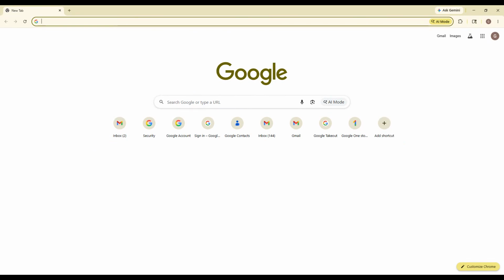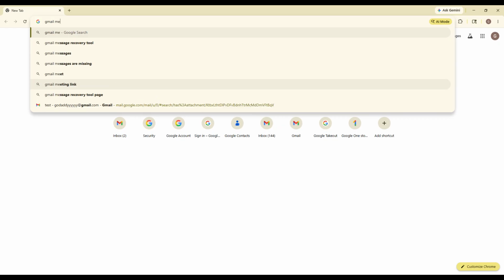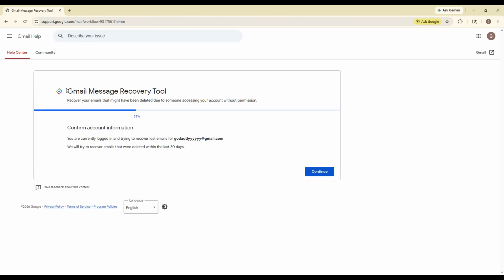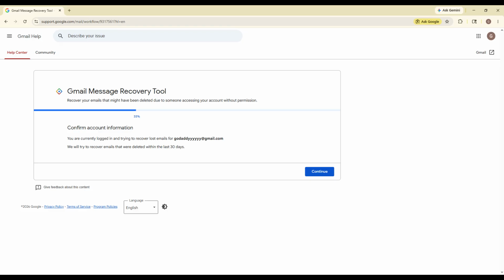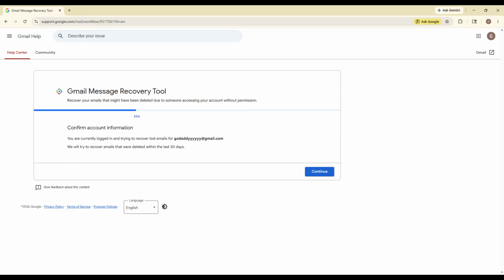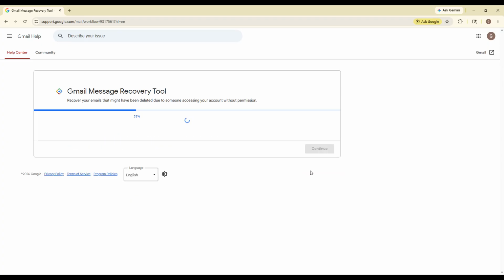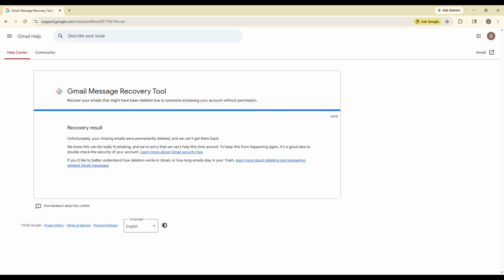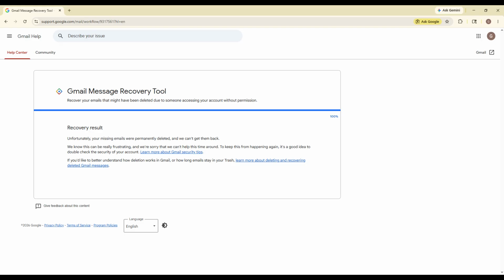How To Recover Permanently Deleted Emails From Gmail (Easy Guide)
Learn how to recover permanently deleted emails from Gmail using the official Gmail Message Recovery Tool. Follow this step-by-step guide to verify your account, request recovery, and check the result.

🕚Timestamps:
0:00 Intro
0:24 Open Gmail Message Recovery Tool
0:46 Verify Your Account Security
1:12 Click Continue To Request Recovery
1:34 Check The Recovery Result
1:50 Outro

✍️What You'll Learn In This Video:
• How To Use The Gmail Message Recovery Tool
• How To Verify Your Account Security
• How To Request Recovery For Permanently Deleted Emails
• How To Check Whether Deleted Gmail Messages Were Restored

💡Pro Tips For Gmail Email Recovery:
• Use The Official Google Recovery Page Only
• Complete All Security Verification Prompts Carefully
• Check Your Inbox, Trash, And All Mail After Recovery
• Act Quickly Since Recovery Chances May Decrease Over Time
• Make Sure You’re Signed Into The Correct Gmail Account